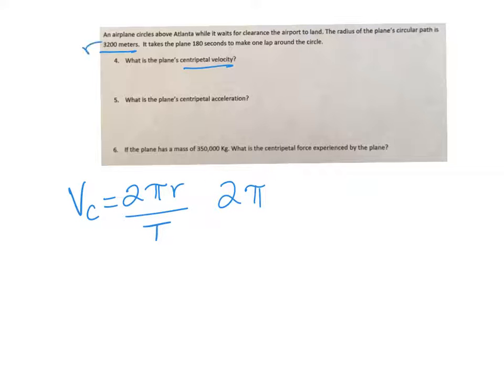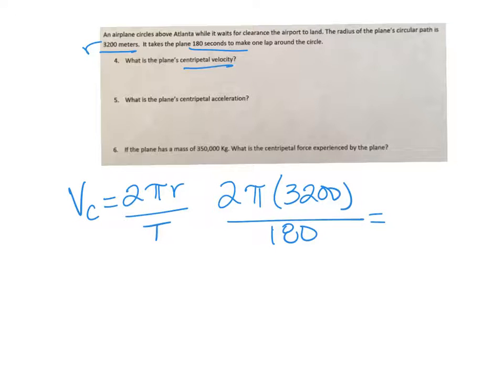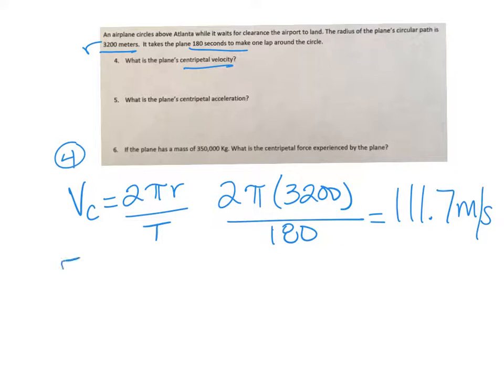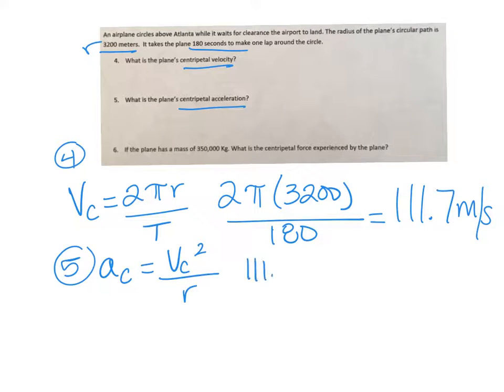Circular Motion Worksheet Answers Q4-6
How to solve questions 4-6 on the circular Motion worksheet